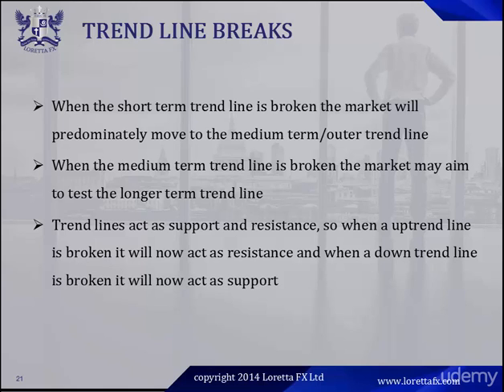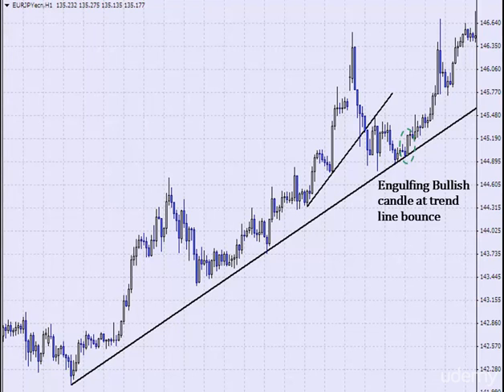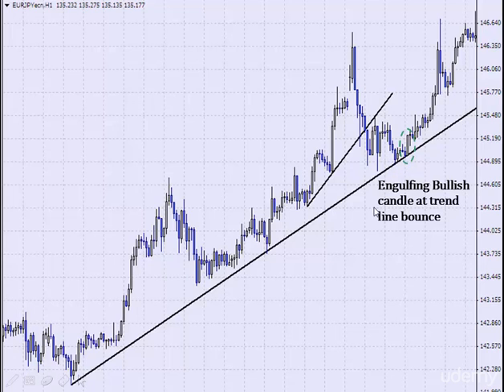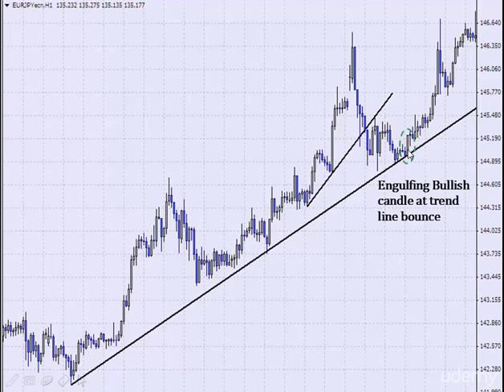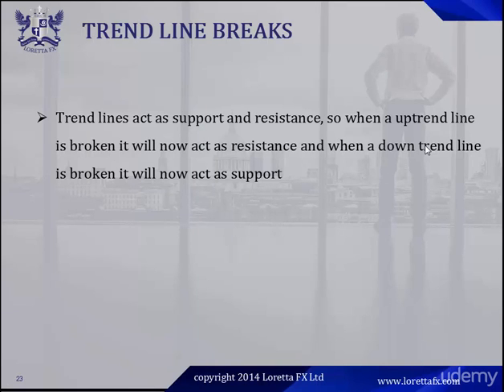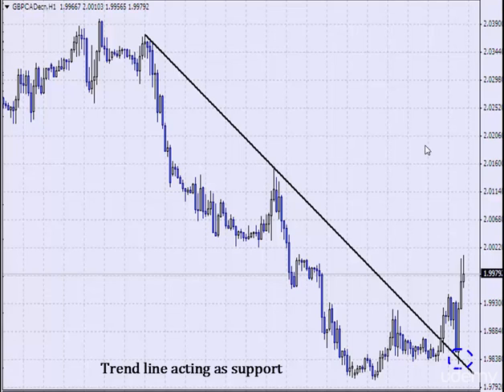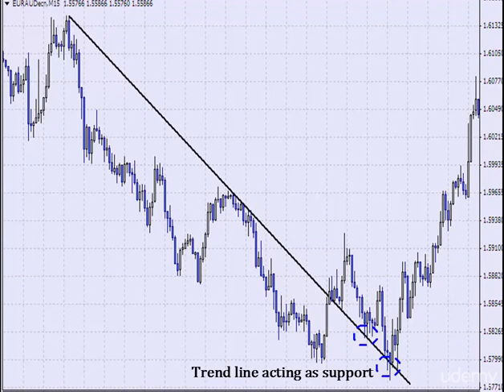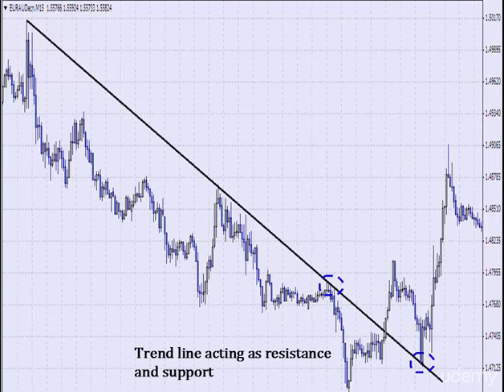FOREX Courses For Beginners : 15/16 Trend Line Breaks